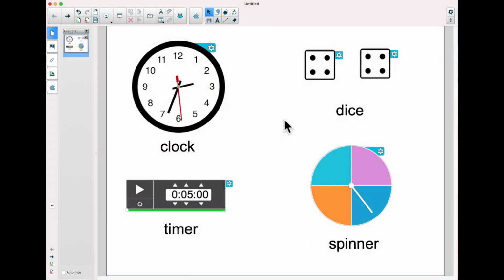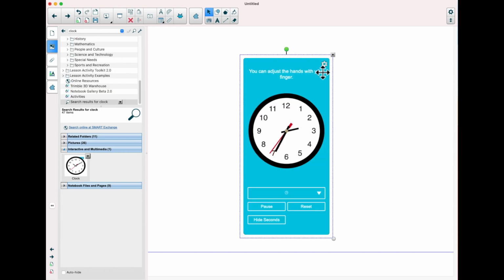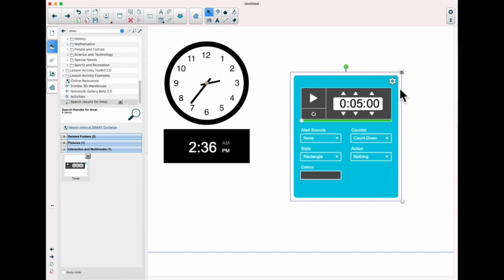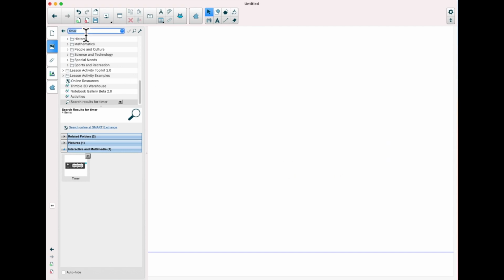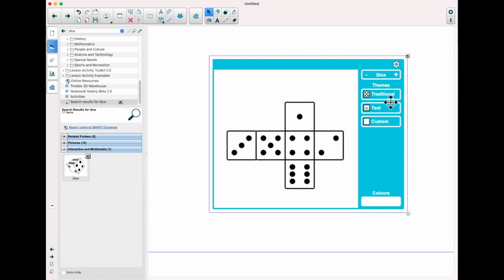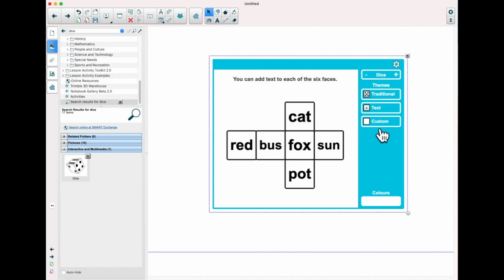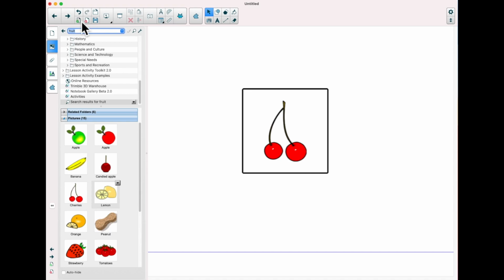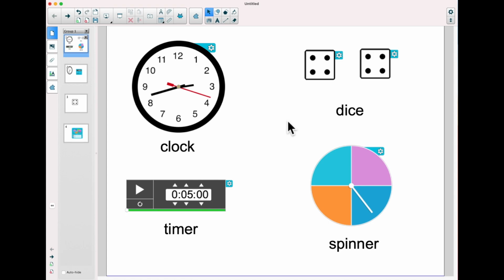DigiTips - Interactive Elements in SMART Notebook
Learn how to use the interactive elements in SMART Notebook such as the spinner with this short video.